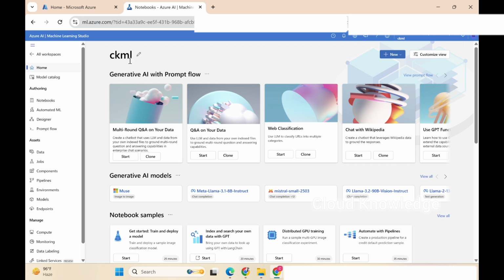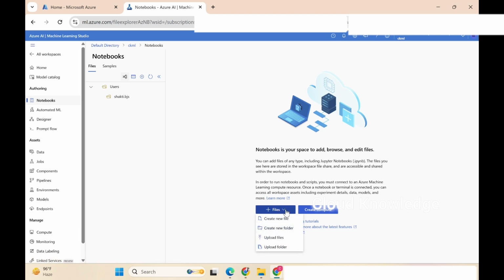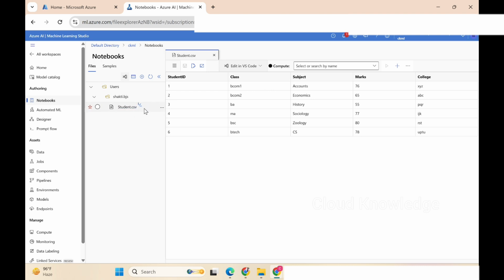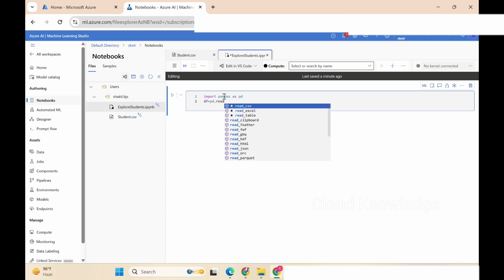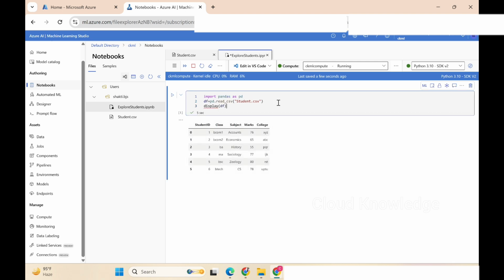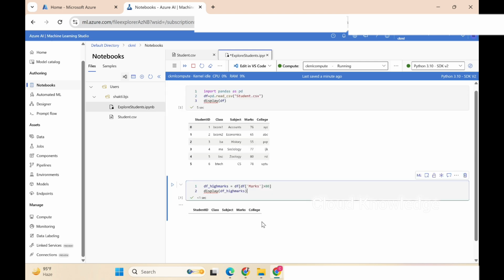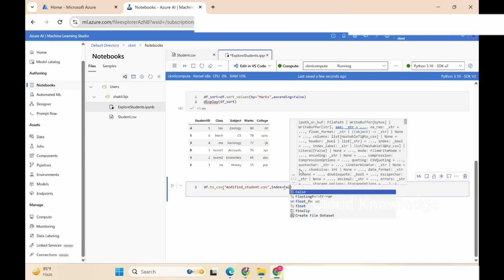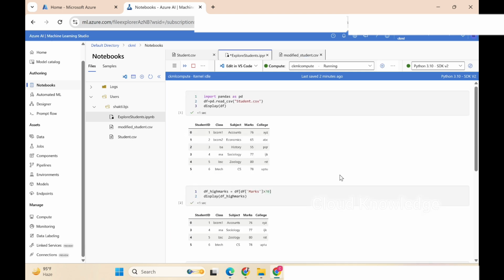Create Notebook in Azure ML Studio | Add Csv and Modify in Notebooks